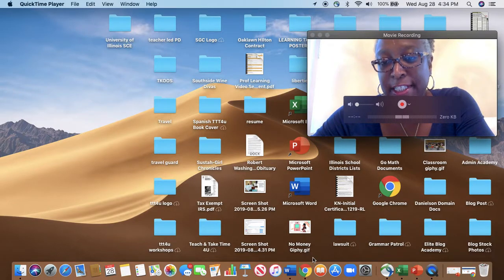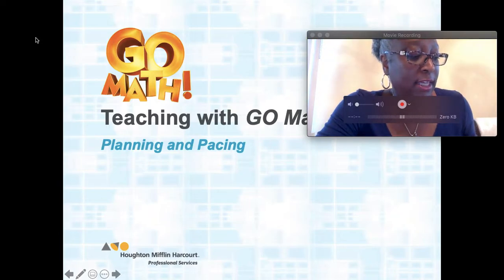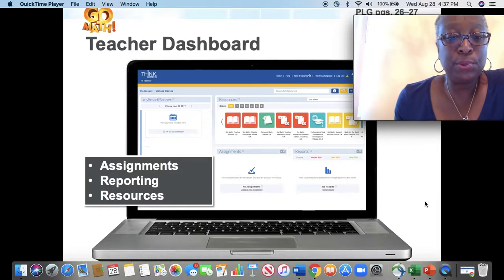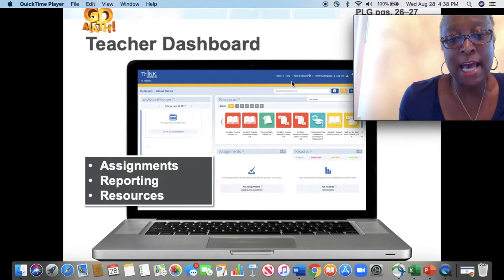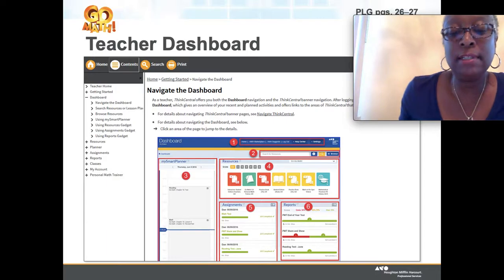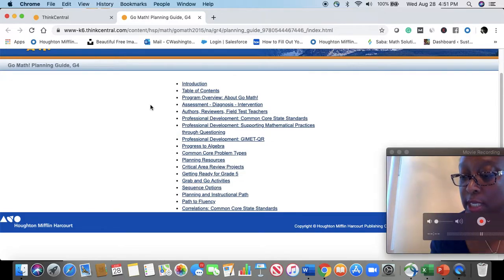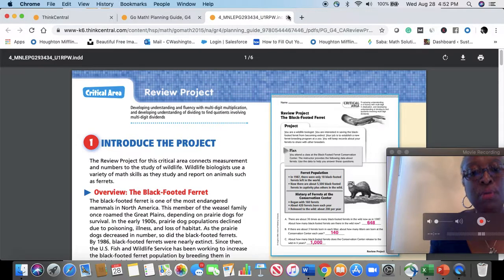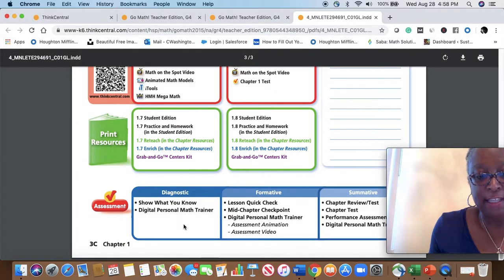Cassandra Washington Go Math Video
Teaching with Go Math! Planning and Pacing